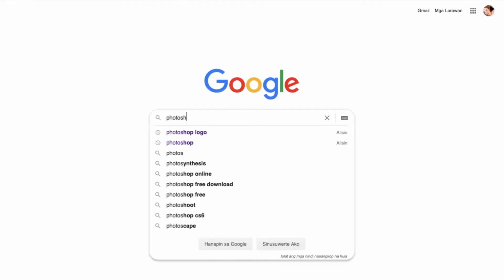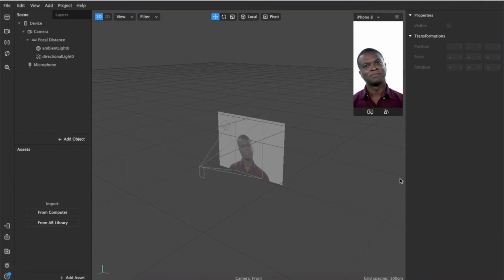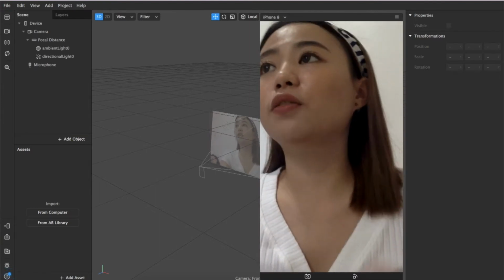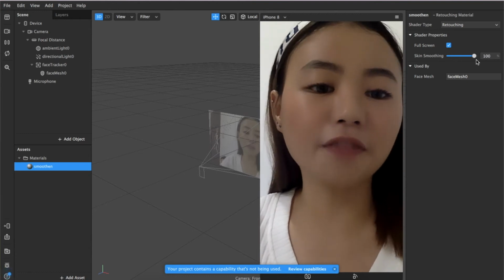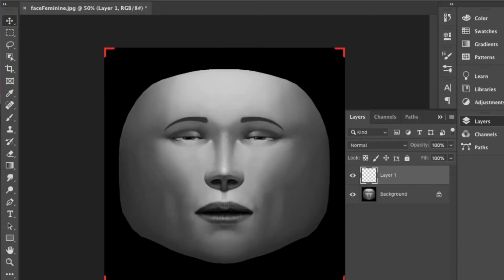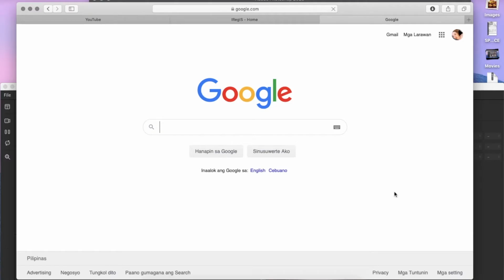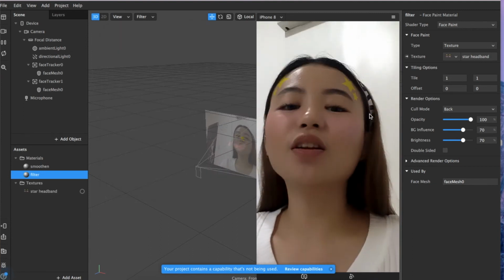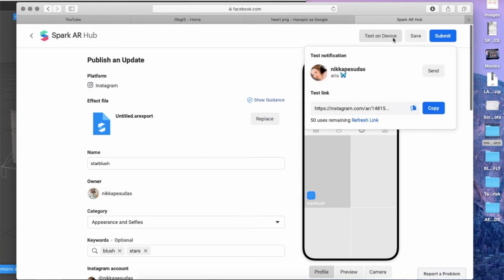how to create your own Instagram filters ~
I am not a pro in creating things like this but I tried my best to share how I do my own IG filters. It's really fun creating filters and I didn't think that it's really this easy!

If you wanna create yours, here's a bunch of link that might help you:

You can also search for my IG filters:
1. BlushFly
2. Take Risk
3. Star Dust
4. Own Space

Hope you enjoyed this! If you did, comment this litol cute 🦋 on the comments section below so as I would know that you spent time reading this letter of mine. Hehe.

Thank you and wuvyu!

S O C I A L M E D I A A C C O U N T S:

Love lots. ❤️